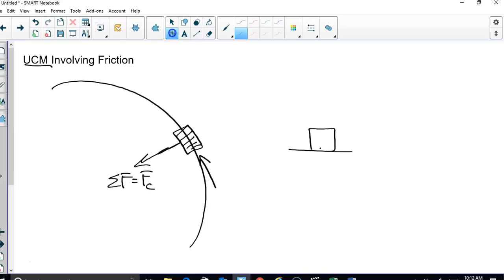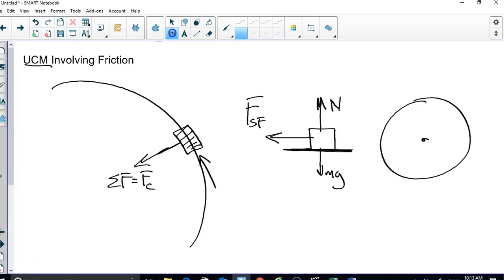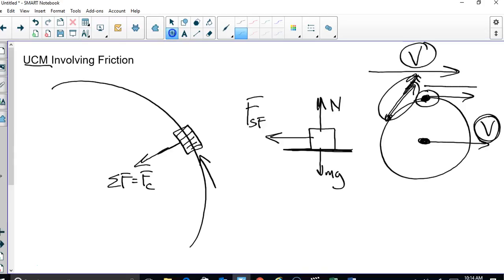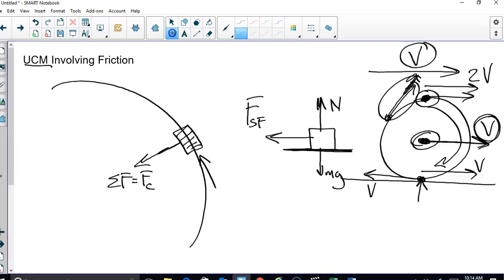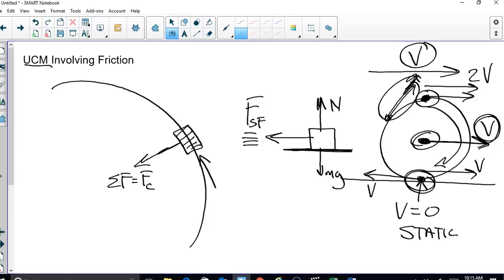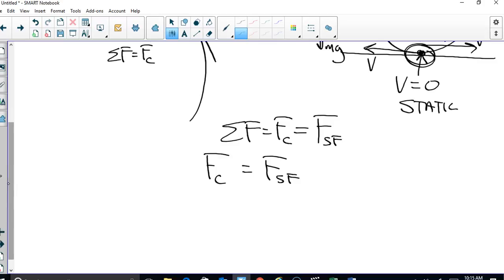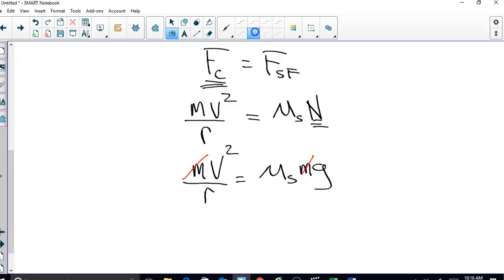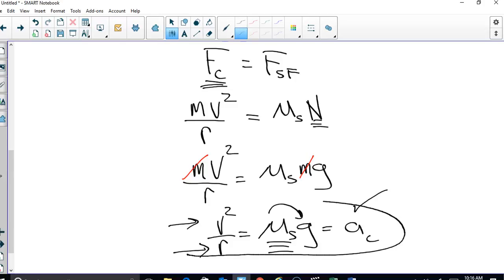UCM using Static Friction